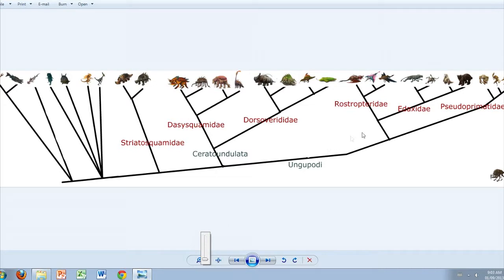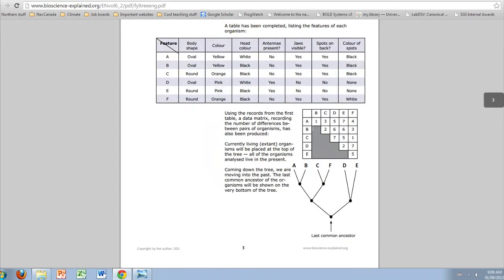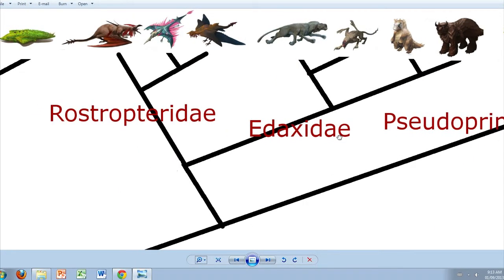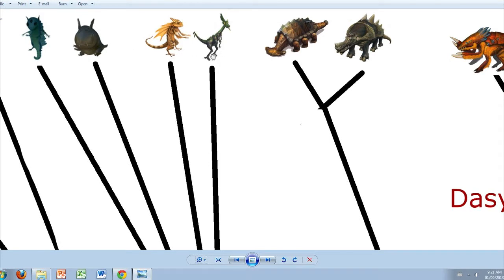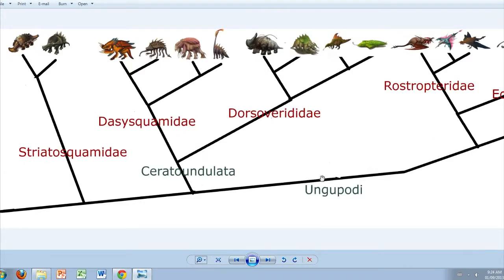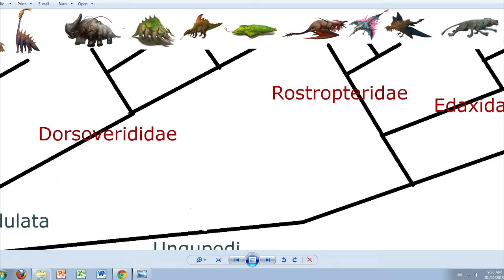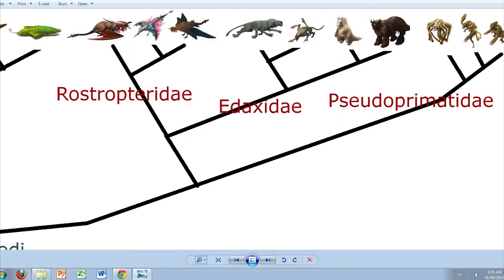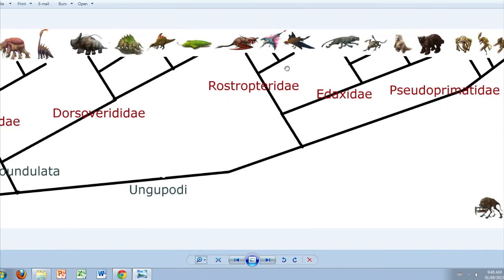Platypus Presents - Planet Explorers: Faunal Classification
In this episode I present a phenogram showing what I believe to be the relationships between the animal species of Maria. While I would have preferred to construct a full phylogeny, it is not possible to gather enough information about these species, considering it is only a game. A phenogran depicts taxonomic relationships among organisms based on overall similarity of many characteristics, which I will interpret as evolutionary history (though that is actually bad science).